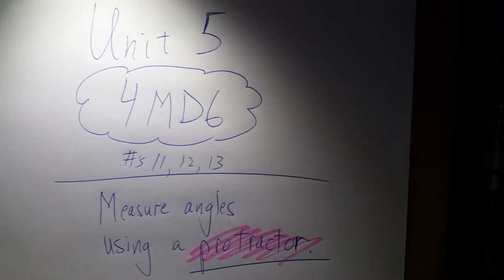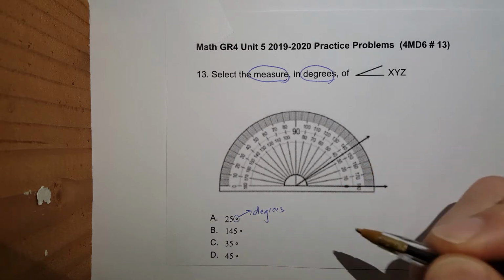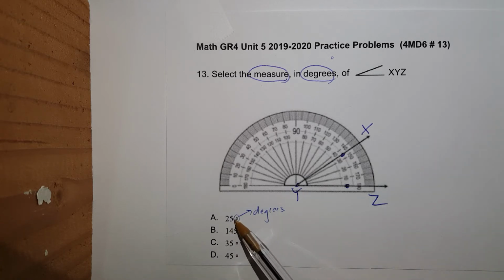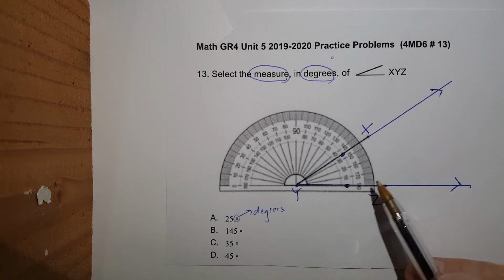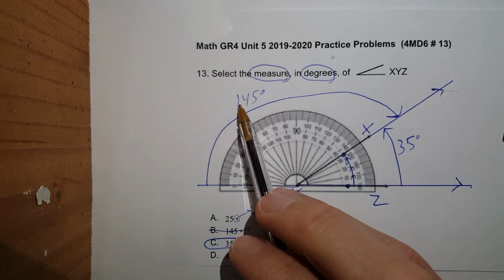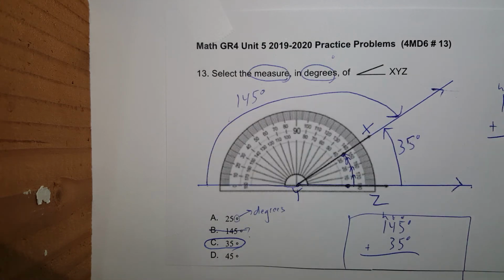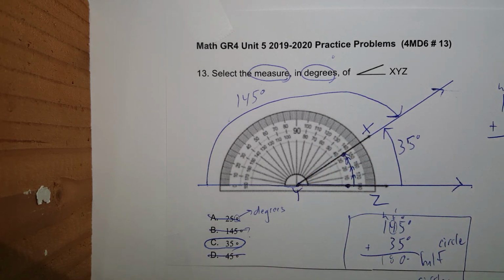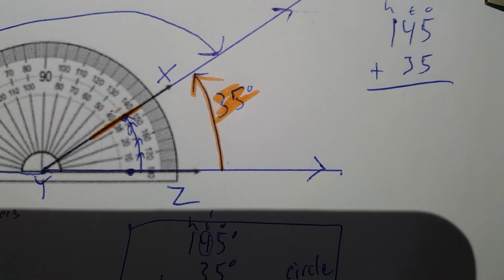4MD6 #13 (180 degrees is a half circle)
180 degrees is a half circle